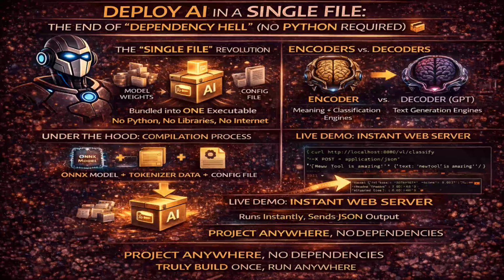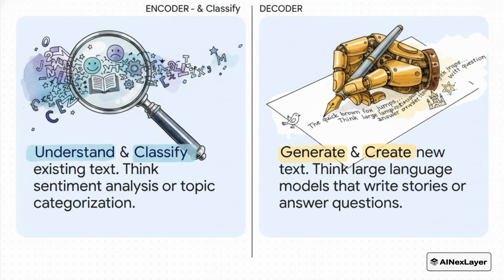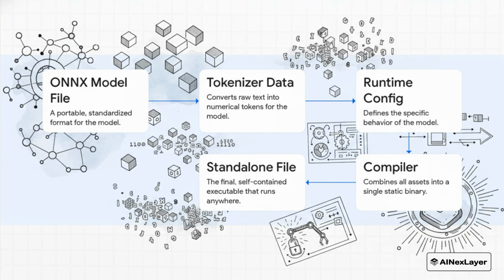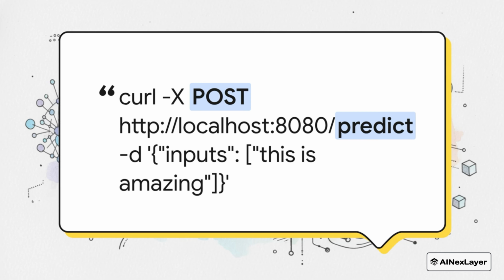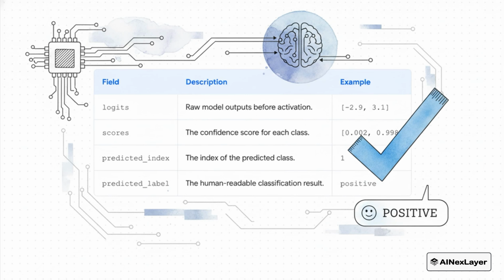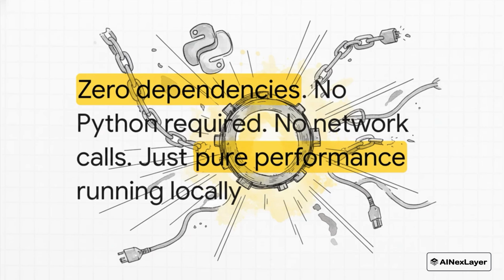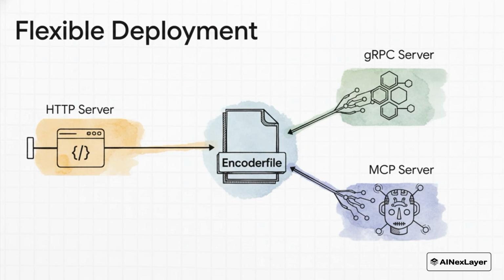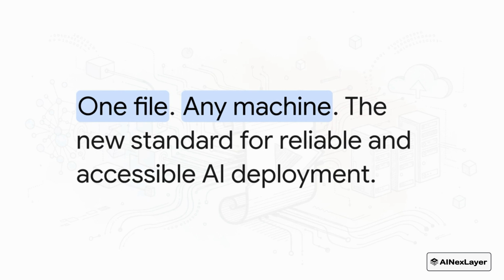Deploy AI in a Single File: The End of "Dependency Hell" (No Python Required) 📦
Moving an AI model from a laptop to production is usually a nightmare of broken Python environments and missing libraries. In this video, we reveal Encoder File, a game-changing tool that squashes complex AI models into a single, standalone executable that runs anywhere.
In this video, we cover:
1. The "Single File" Revolution We explain how to bypass the "tangled web of dependencies." Encoder File takes your model weights, tokenizer, and configuration files and bundles them into one binary. The result? You don't need Python installed, you don't need external libraries, and you don't need internet access for it to run.
2. Encoders vs. Decoders This tool is built for a specific class of AI: Encoder Models. While Decoder models (like GPT) generate text, Encoders are the "comprehension engines" used for sentiment analysis and classification. We explain why this distinction matters for performance.
3. Under the Hood: The Compilation Process How is it made? We look at the "ingredients": an ONNX model, tokenizer data, and a config file. The compiler forges these into a portable application that works like a "PDF for AI models".
4. Live Demo: Instant Web Server We demonstrate the tool in action. The moment you run the file, it spins up a local web server (HTTP, gRPC, or MCP). We show how to send a command-line request and get a clean JSON sentiment analysis score instantly.
The Big Takeaway: This is the future of practical AI deployment. By removing the need for complex setups, we can now run high-performance AI tools on any machine with zero friction.